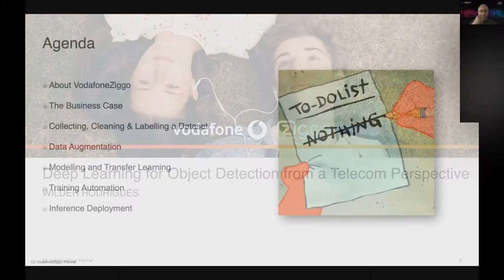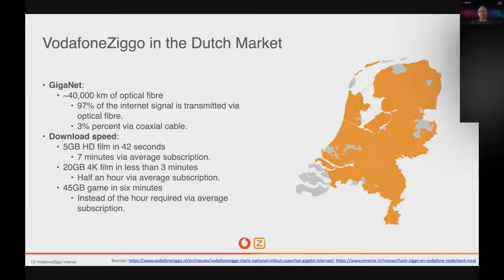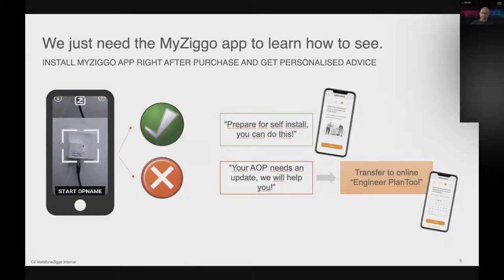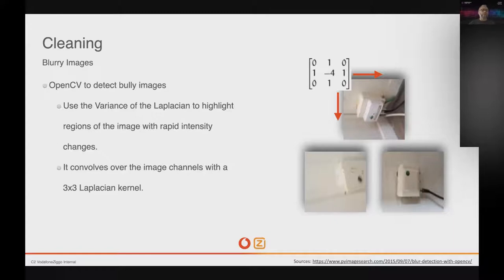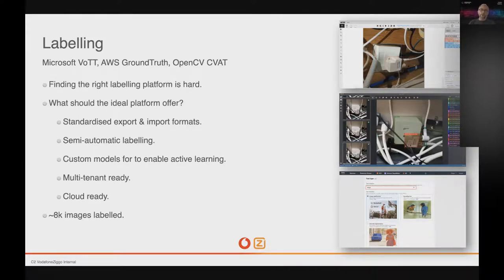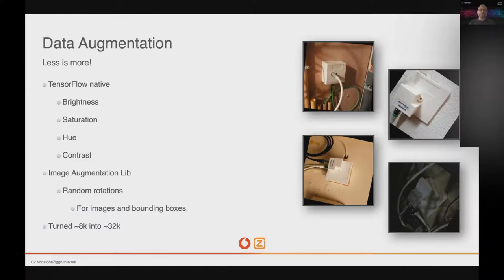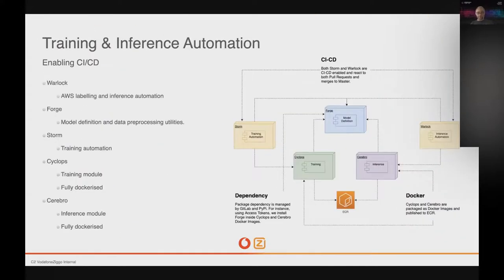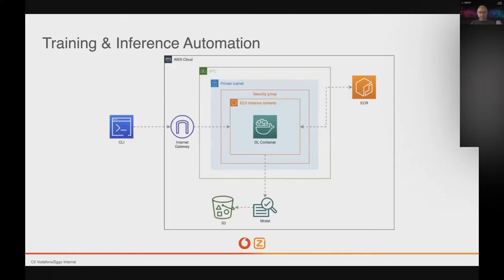Deep Learning for Object Detection - Wilder Rodrigues | Wonderland AI Summit 2020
Wilder Rodrigues, Senior Data Scientist at VodafoneZiggo - Wonderland AI Summit 2020 - Keynote Day powered by Huawei, October 23rd

Topic: Applying Deep Learning for Object Detection from a Telecom Perspective

Wonderland AI Summit is an event that brings together the world's leading minds in AI and business, driven by the same energy and the goal to make the future better using the power of artificial intelligence! and meet our community!